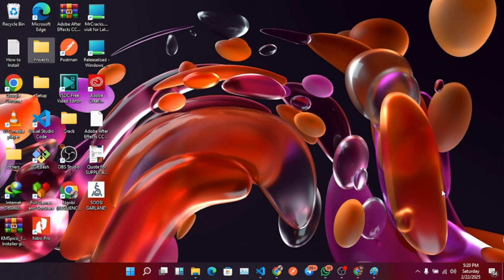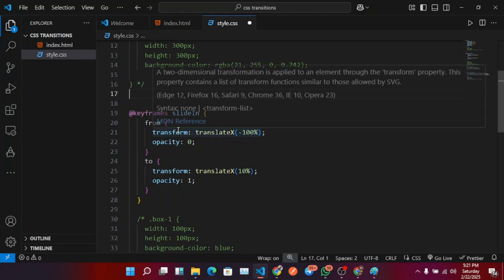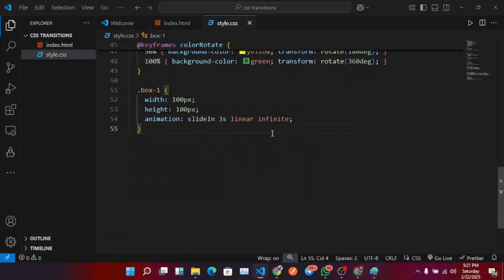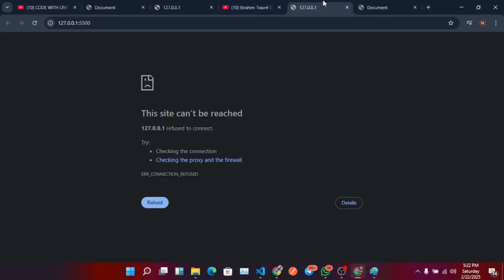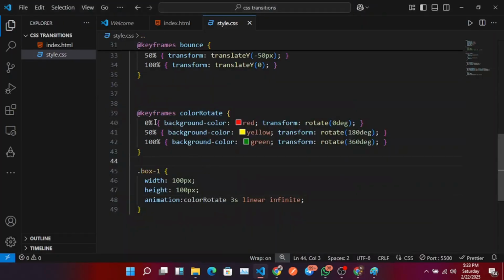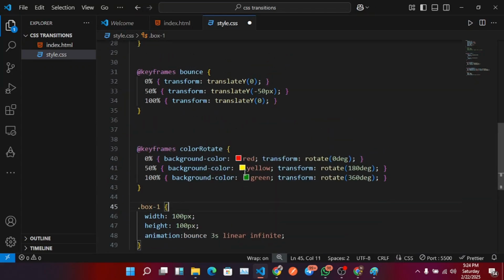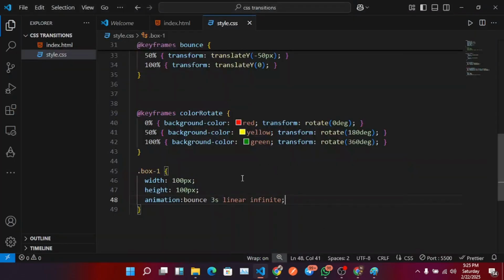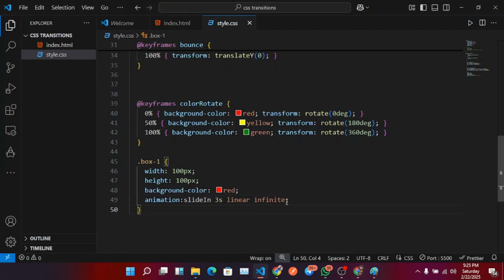Master CSS Animations & Keyframes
Want to bring your website to life with CSS animations? In this tutorial, I’ll show you how to use keyframes and animation properties to create smooth, eye-catching effects! 🚀

📌 What You’ll Learn:
✅ Understanding CSS animations and the @keyframes rule
✅ Creating animations with animation-name, duration, and timing-function
✅ Using transform and opacity for stunning effects
✅ Creating looped and delayed animations
✅ Tips for adding animations to buttons, images, and text

By the end of this tutorial, you'll be able to create smooth and creative animations to enhance your web design! 🔥